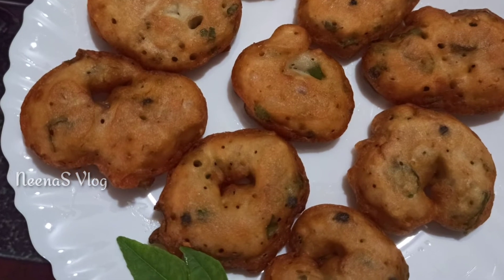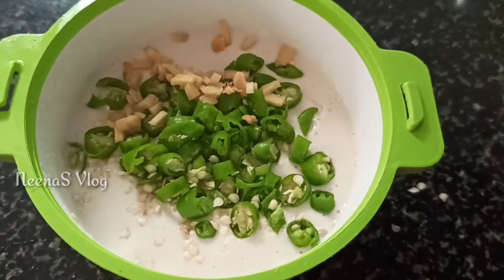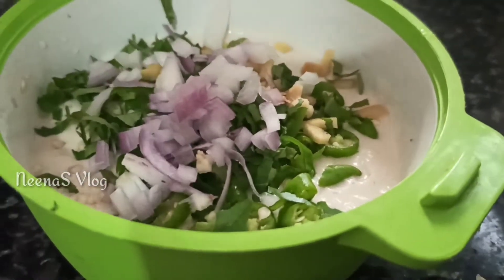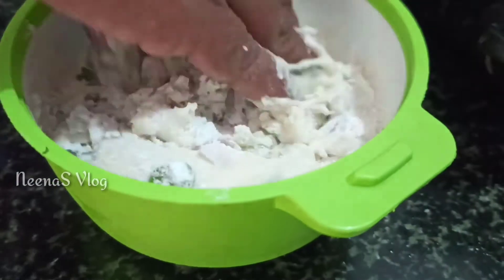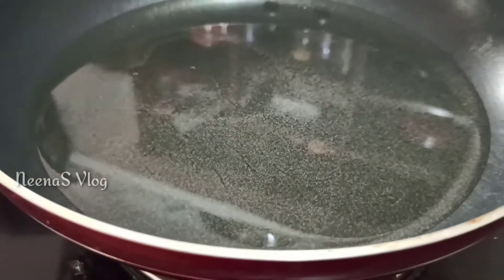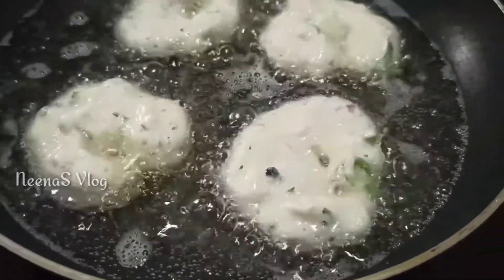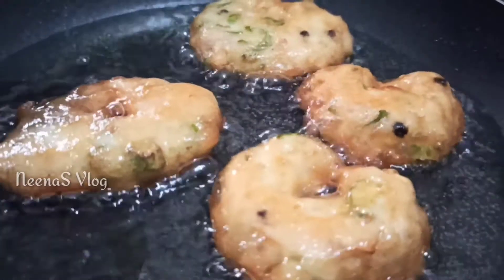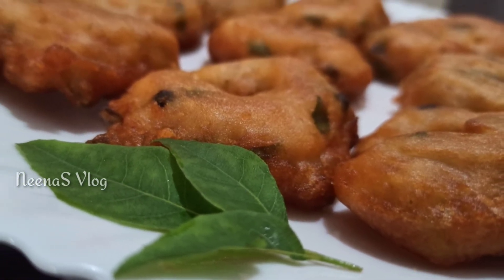ഉഴുന്ന് വട l Uzhunnu vada l Evening snack l NeenaS Vlog